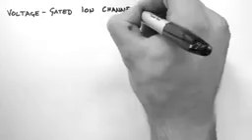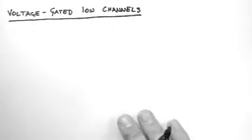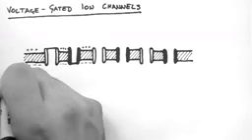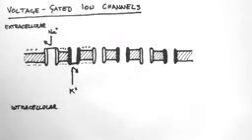Action Potentials 2 Voltage Gated Ion Channels YouTube